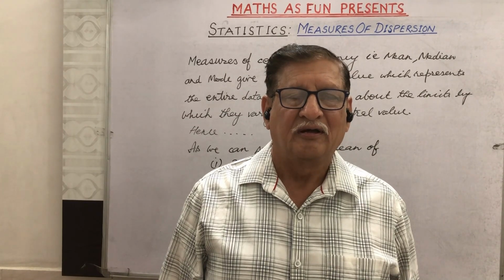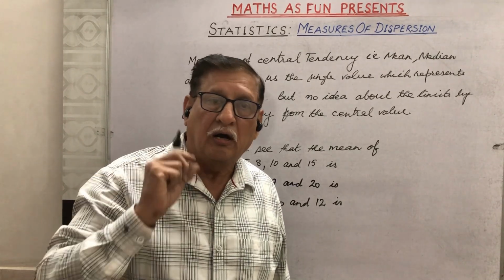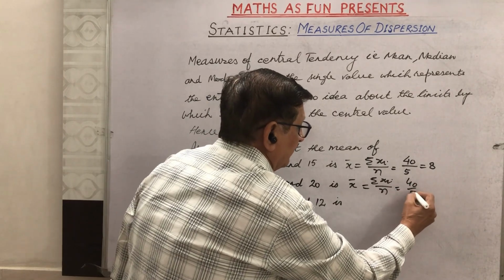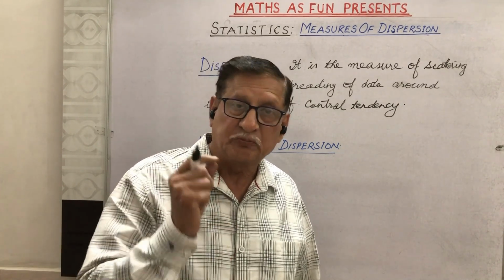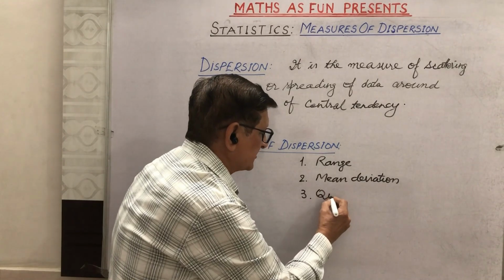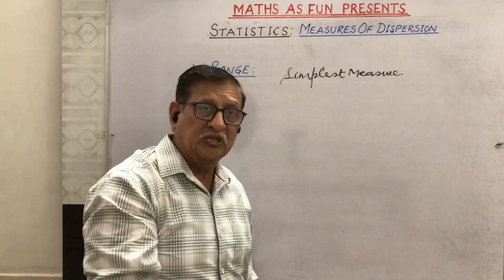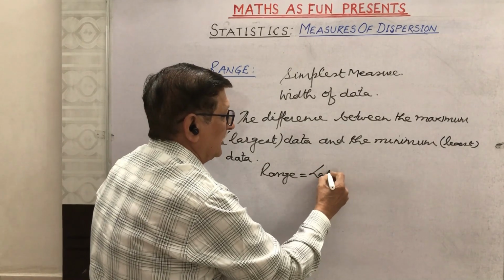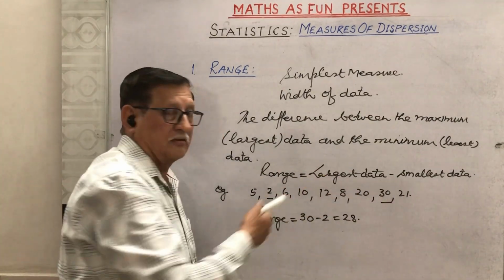STATISTICS | DISPERSION | Maths Class 9 10 11 12 | NCERT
In this video we will discuss about Dispersion and  Measures of Dispersion. Also we will learn about the first Measure of Dispersion - Range.